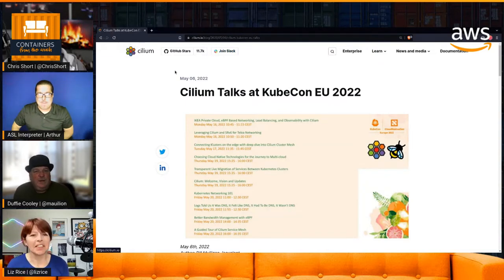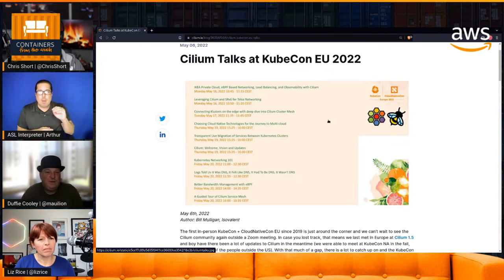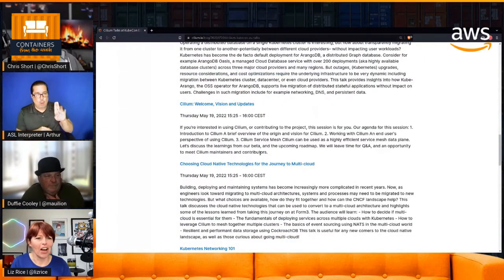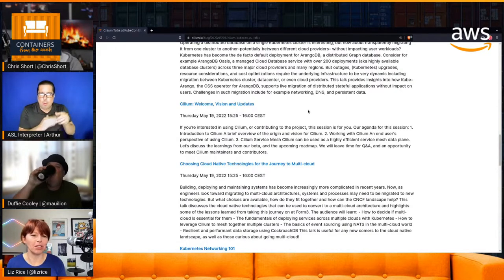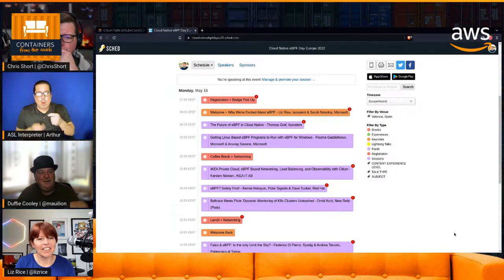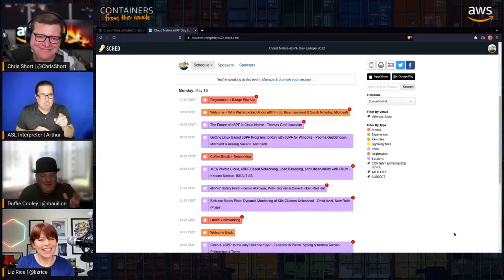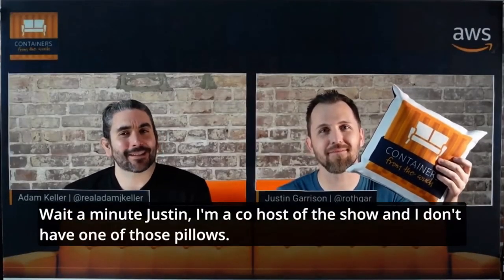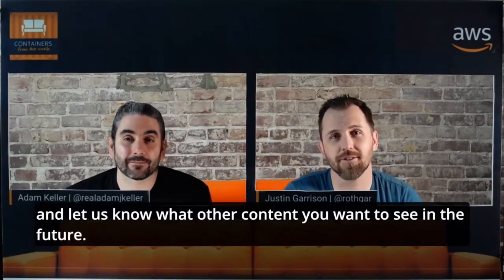AWS Container Days @ KubeCon + CloudNativeCon Europe 2022 — Cilium on EKS Anywhere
Liz Rice, Chief Open Source Officer, Isovalent &  Duffie Cooley, Field CTO, Isovalent sit down to talk about all the amazing things you can do with Cilium and eBPF

Amazon EKS